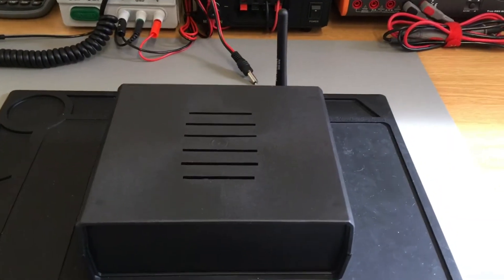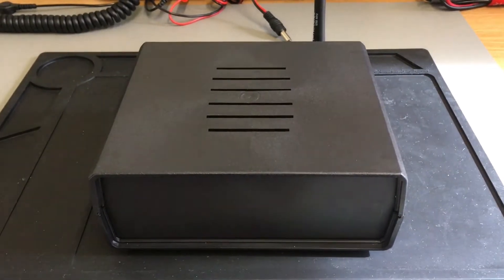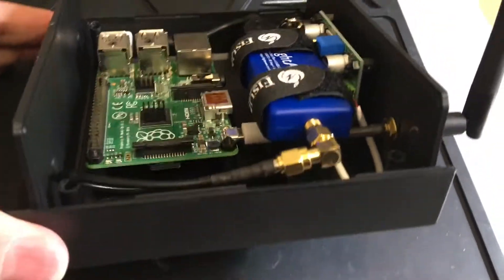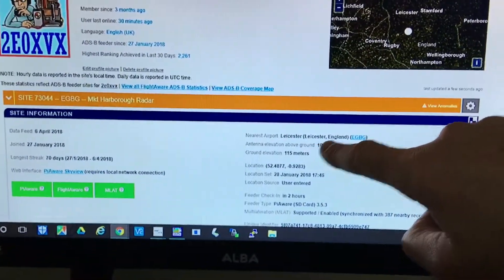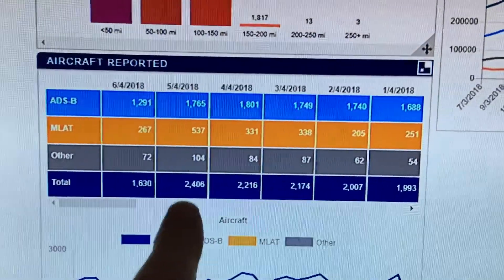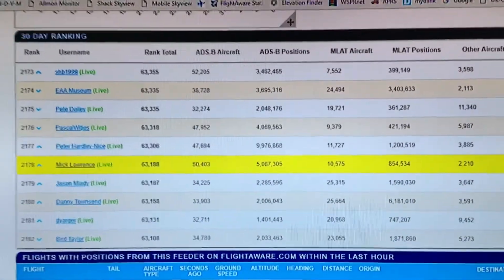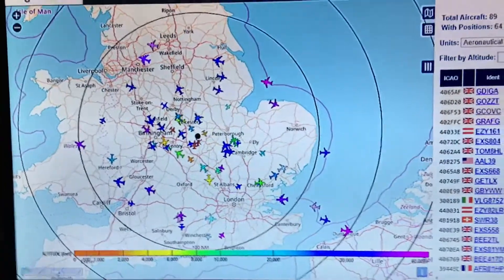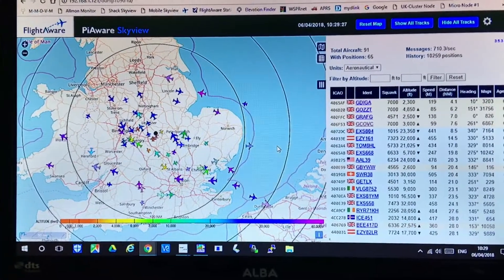ADS-B Aircraft Beacon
Short video showing my ADS-B beacon inside and working. This video will show you what’s inside the box and what it does and what you can see from this kit.